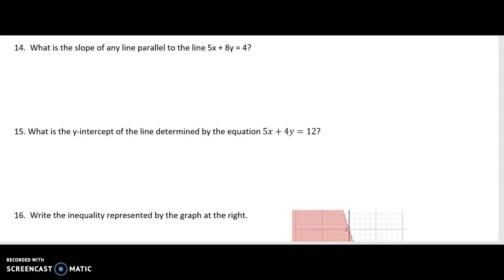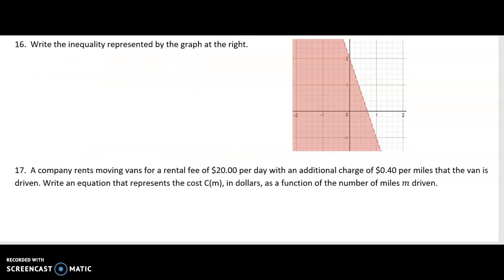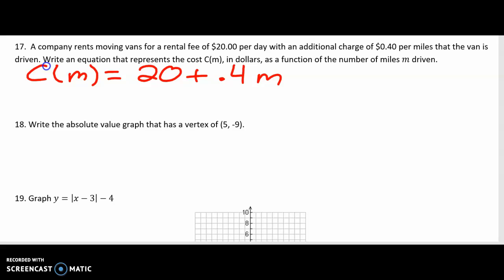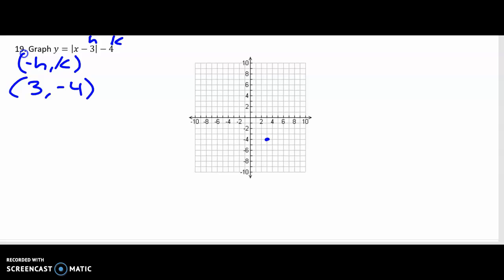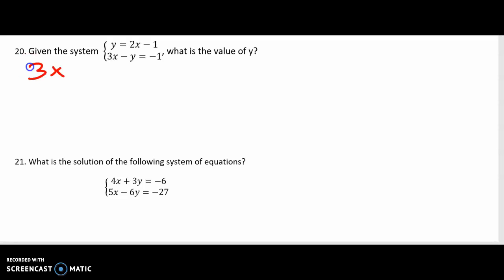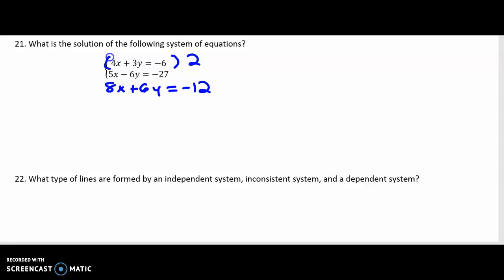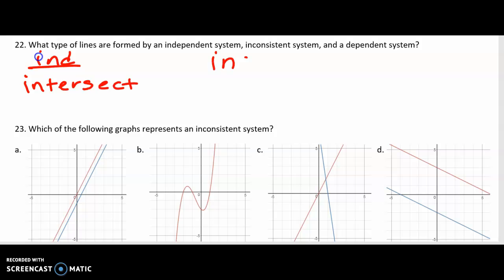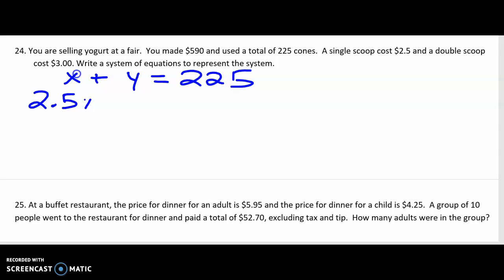Final review part 2